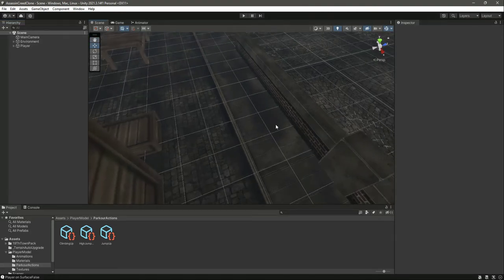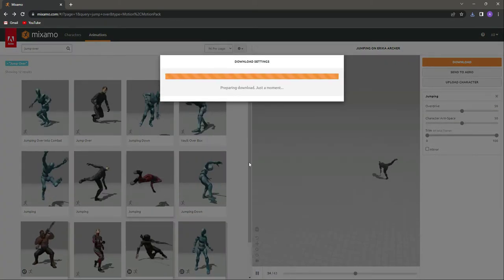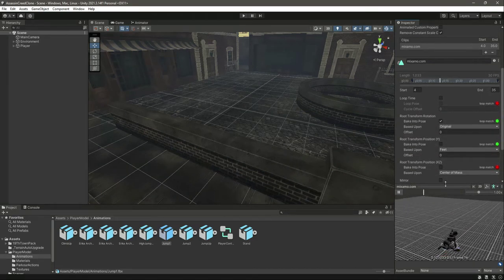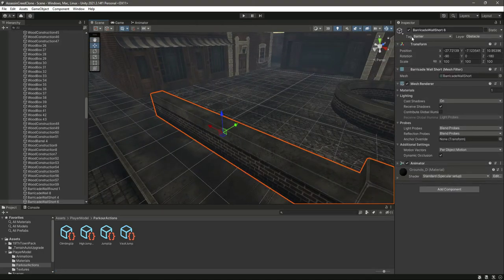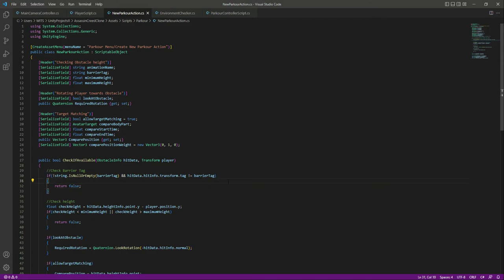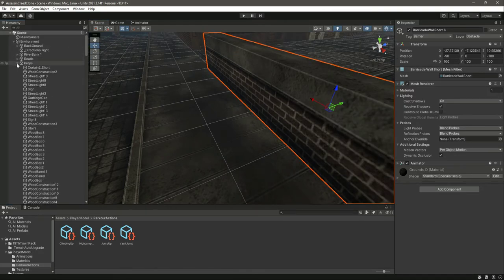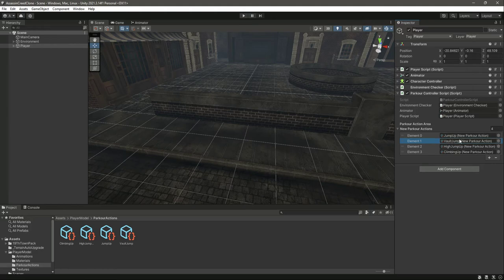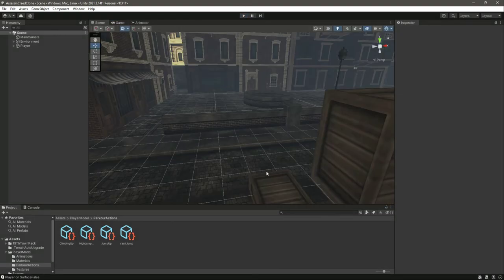Create Third Person Parkour System in Unity & C# Devlog 12 | Barricade Vault Parkour Action